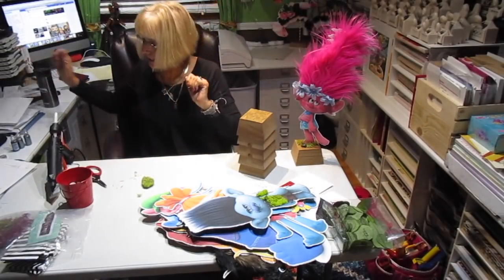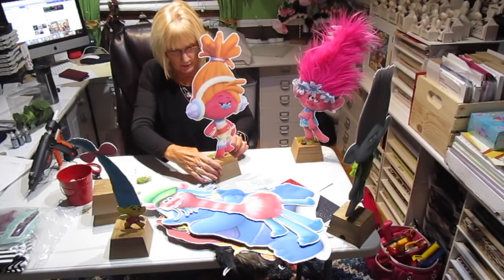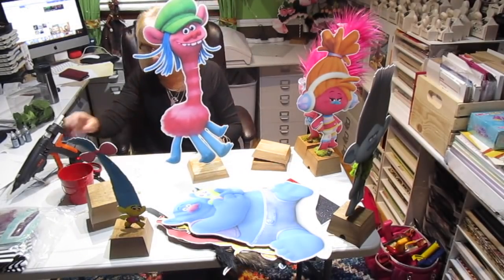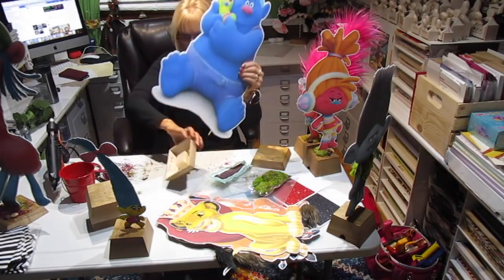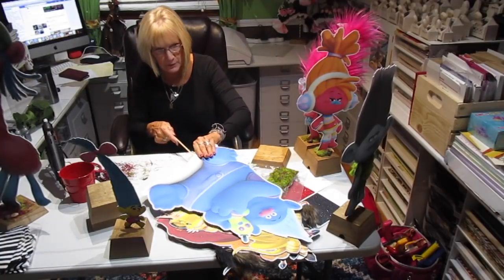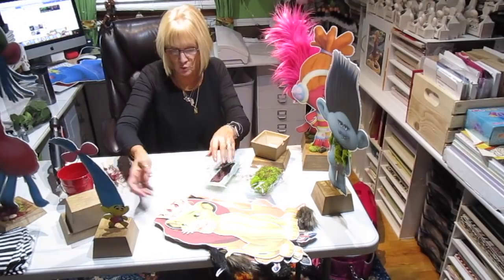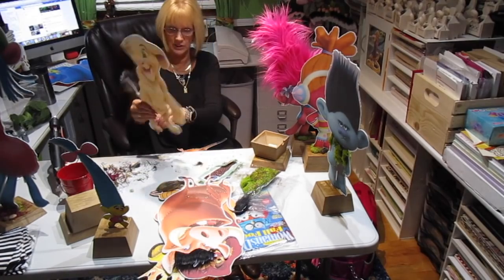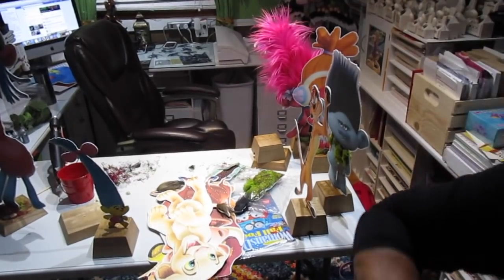Trolls, Lion King & Wrestlers Centerpieces